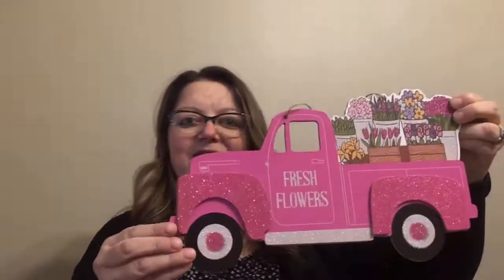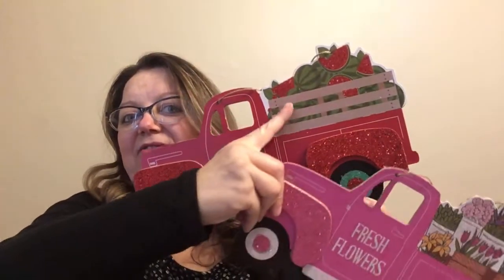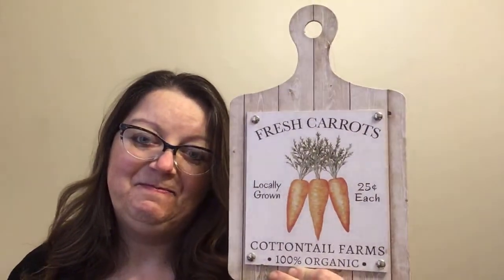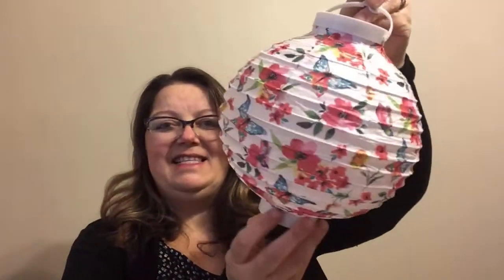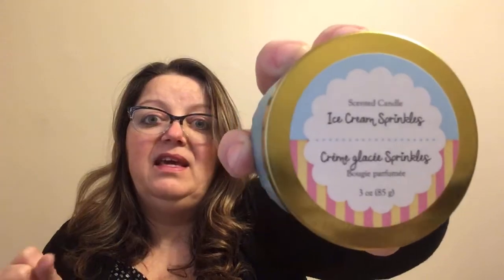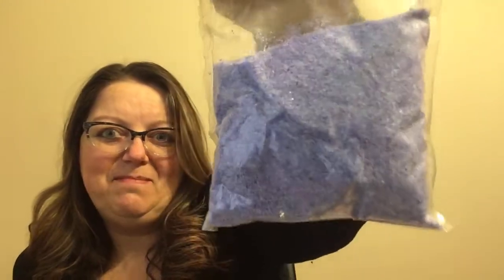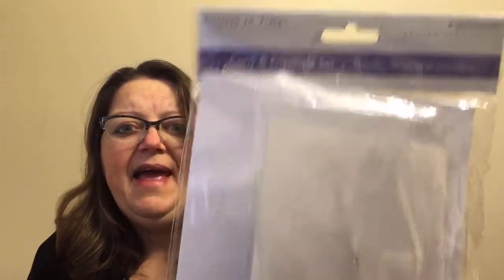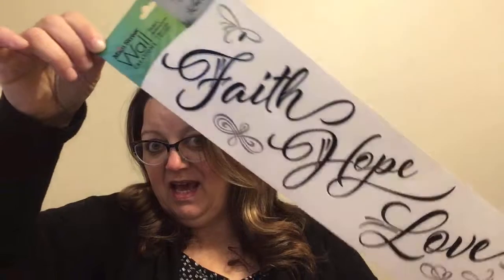DOLLAR TREE SHARE - SPRING!!!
Today I will share all things spring for the haul.  Thanks for stopping by!!!